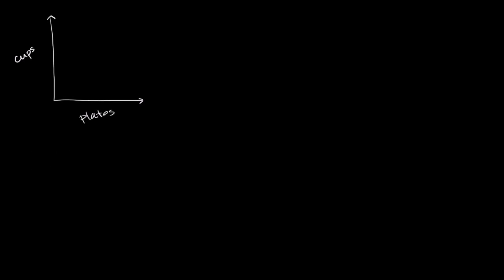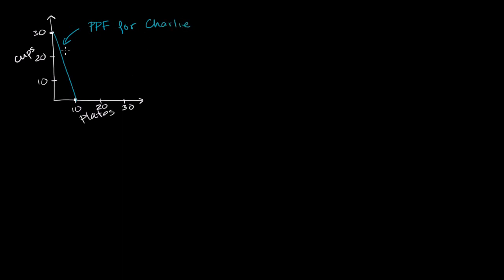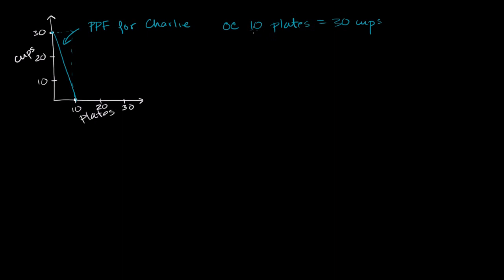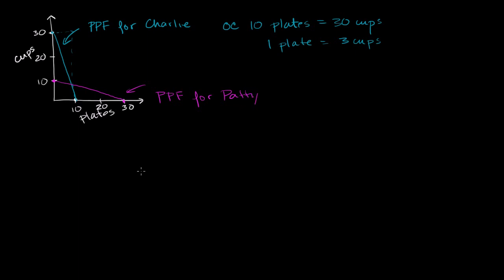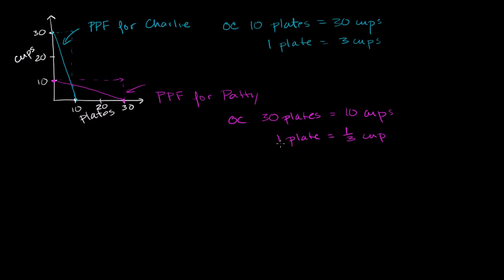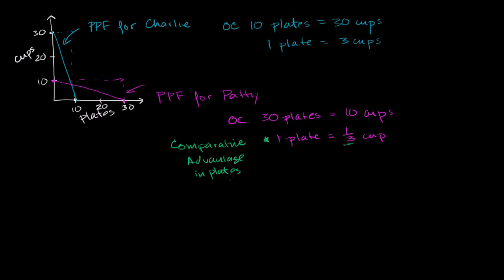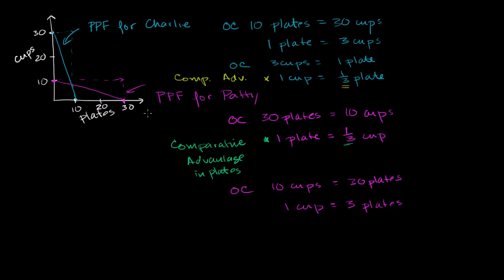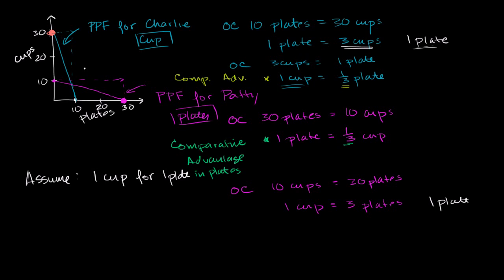Comparative Advantage Specialization and Gains from Trade